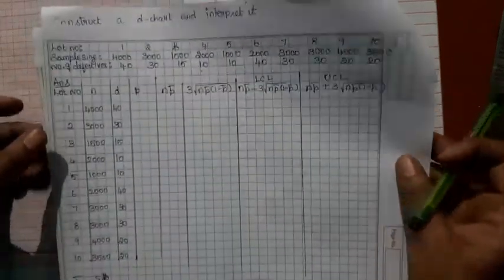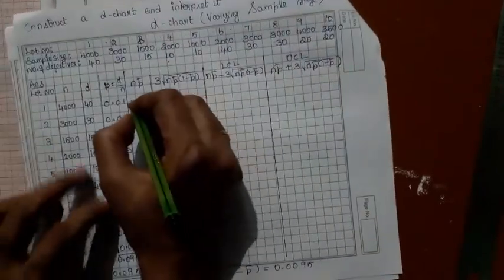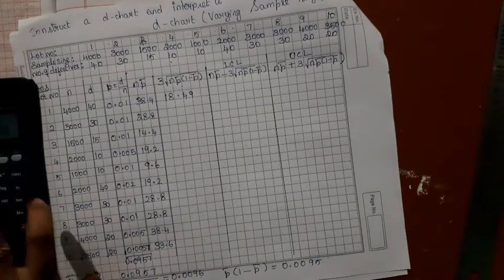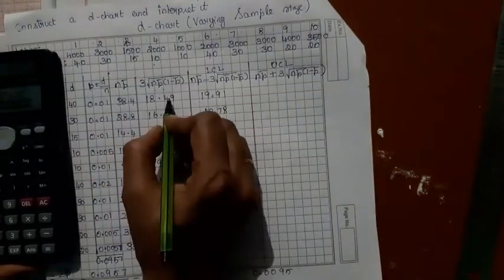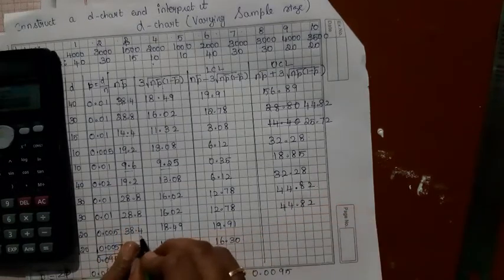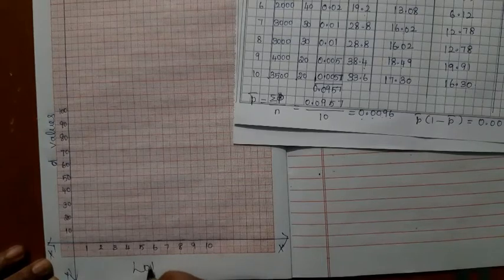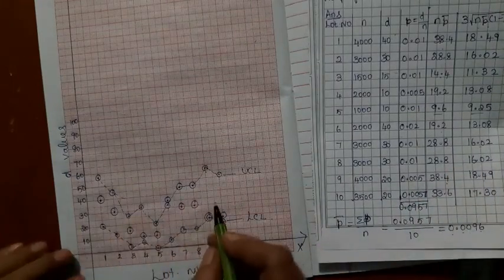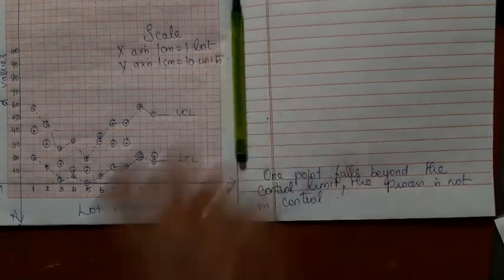Construction of d-Chart:varying sample size